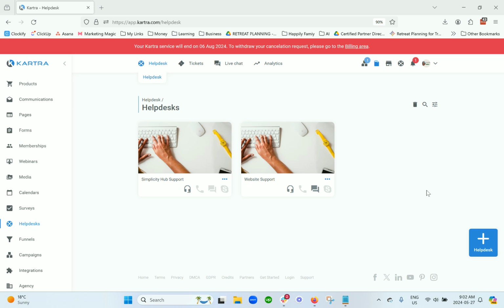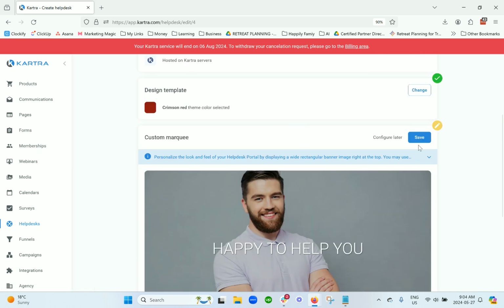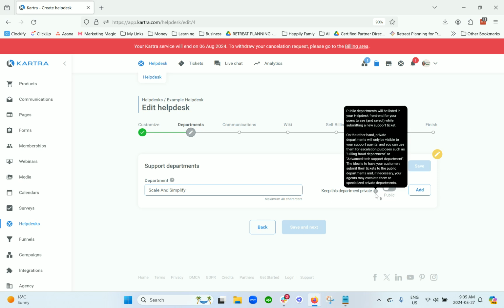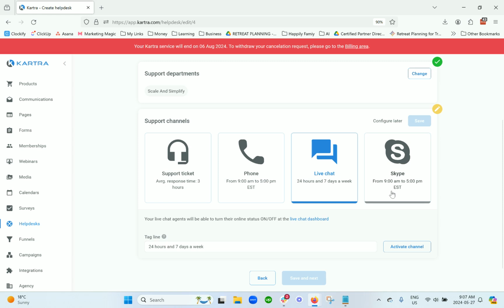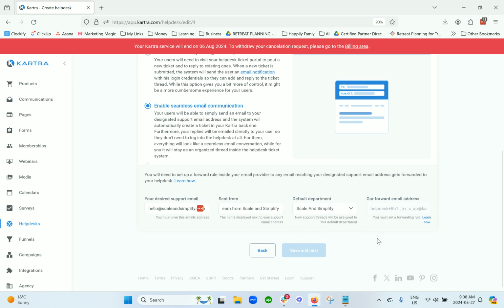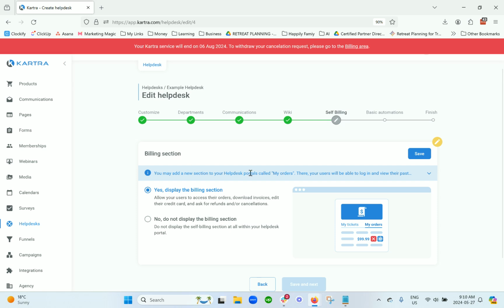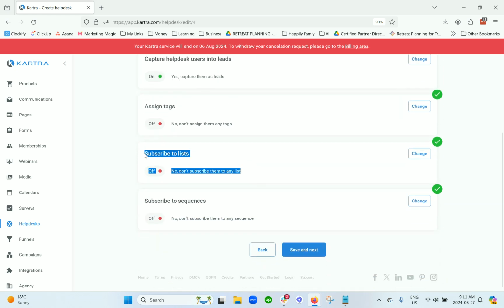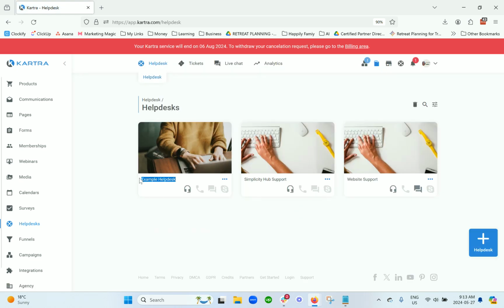How to Set Up a Helpdesk [Kartra Tutorial]